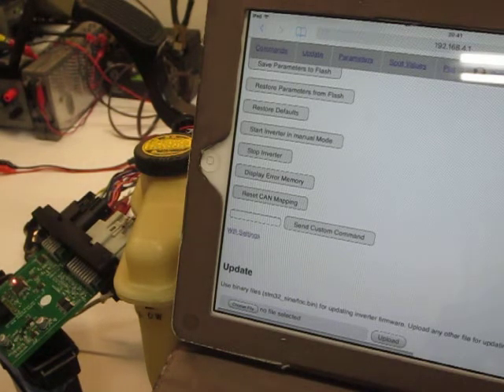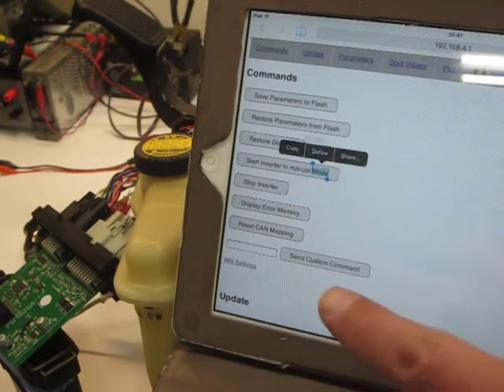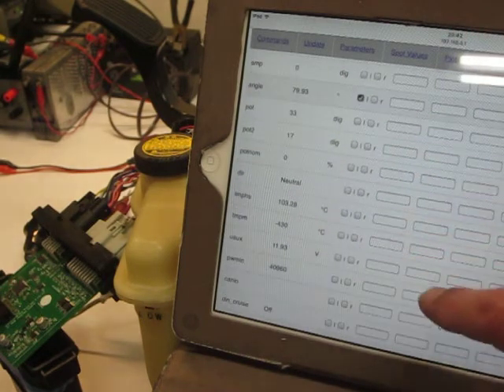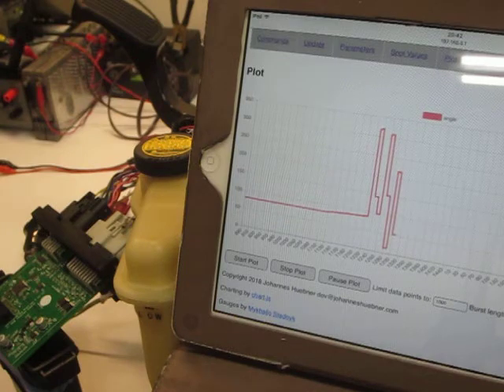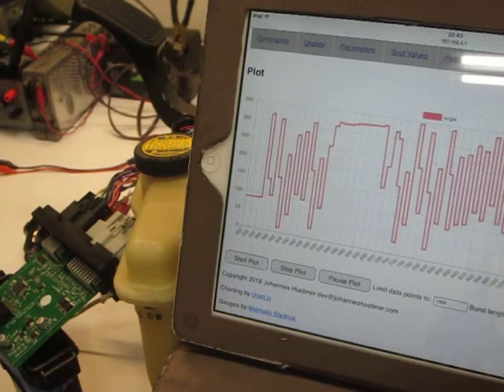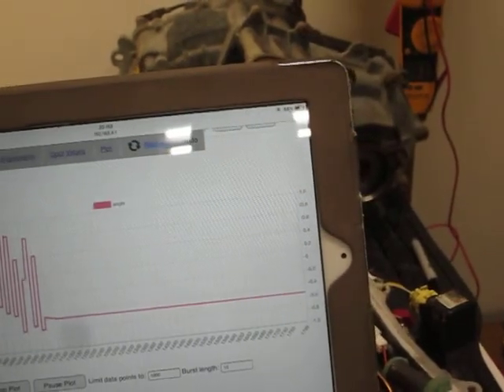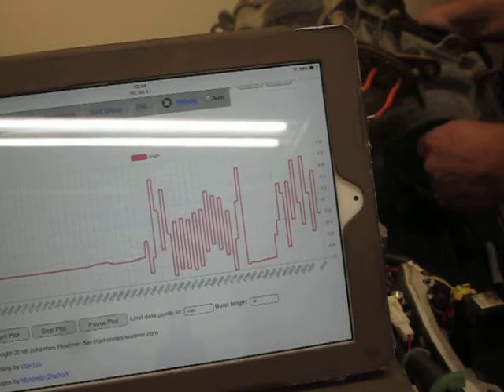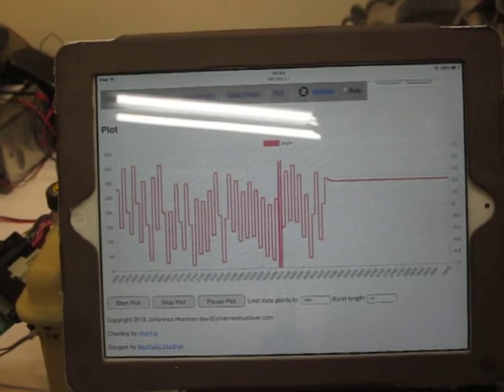Toyota & Lexus Hybrid MGR / Q211 Resolver Testing with the Open Inverter VCU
Quick video showing the set up for resolver testing and validation, presuming the wiring is done.  I used the Toyota MGR / Q211, Gen2 Prius Inverter and the OpenInverter.org Prius board for my VOLTswagen Squareback DIY EV conversion.